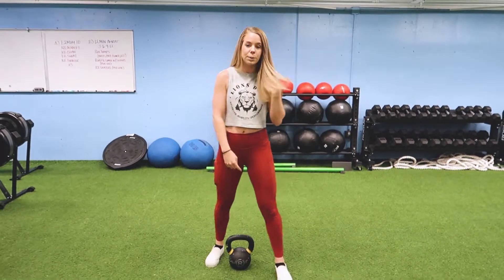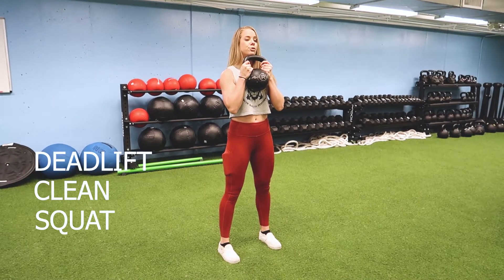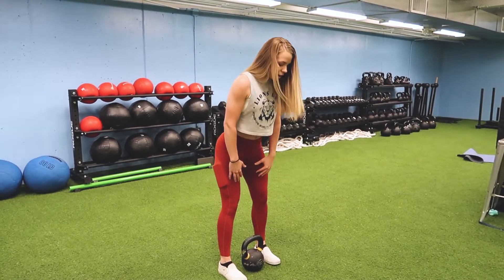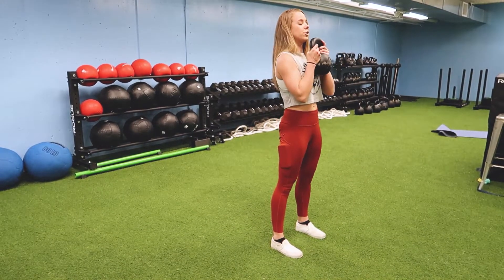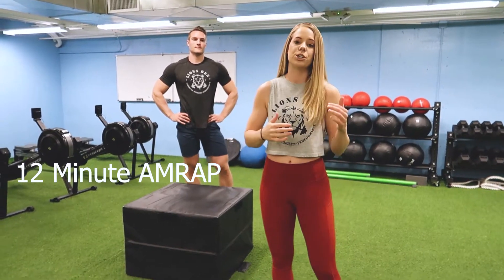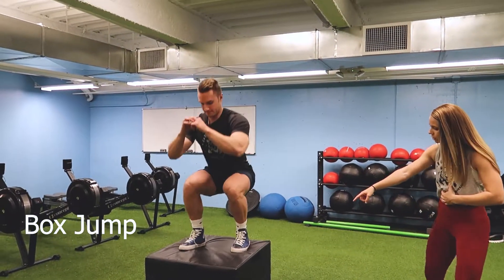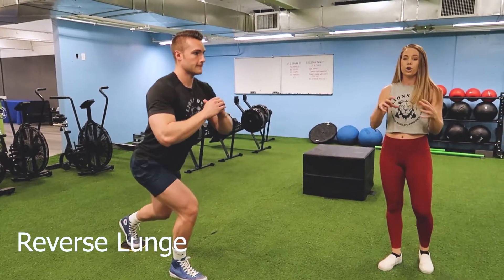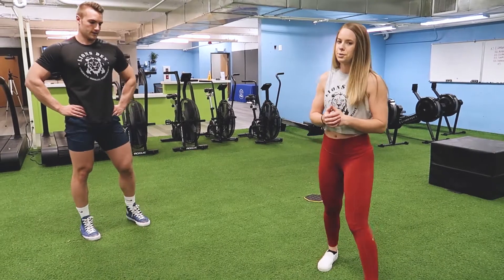Posterior Chain At-Home Workout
On Friday's, at Lions Den, we target posterior chain. Well, we aren't letting the Coronavirus stop us from getting a great posterior workout in at home. Full workout listed below.

Warm up:
Bear Crawl
Straight Legged Bear Crawl
5 Inch Worms
10 Alternating Single Leg Hamstring Stretch
Duck Walk
Reverse Duck Walk

30 second Hollow Hold
1 Minute Plank

Part 1:
10 Minute E2MOM
(Every 2 minutes on the minute)
5 Reps
KB Deadlift
KB Clean
KB Squat
KB Thruster
..complete each movement as a Flow for 5 reps.
Rest the remainder of the 2 minutes. At the 2 minute mark, start round 2.

Part 2:
12 Minute AMRAP
(As many rounds/reps as possible in 12 minutes)
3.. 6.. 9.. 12.. increasing reps by 3 each round
Box Jumps
Reverse Lunges on Sliders
Ice Skaters